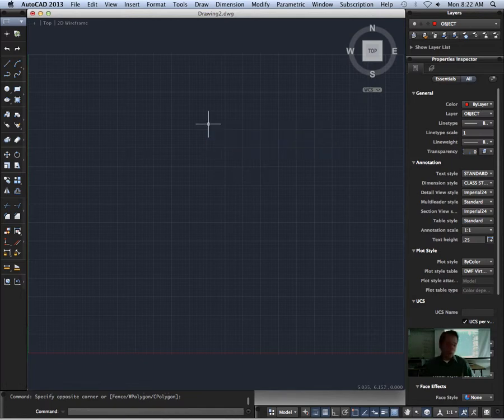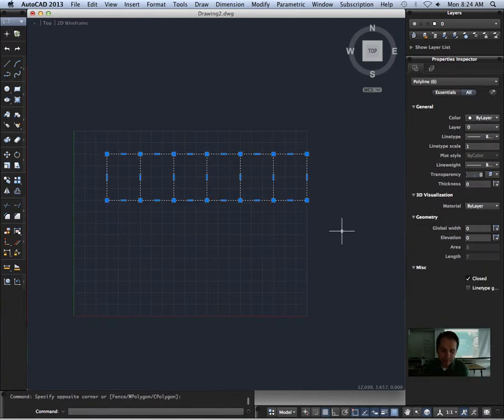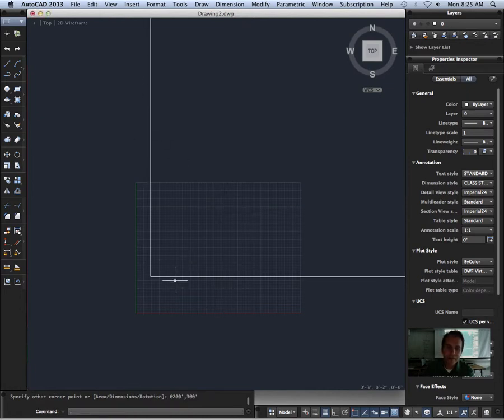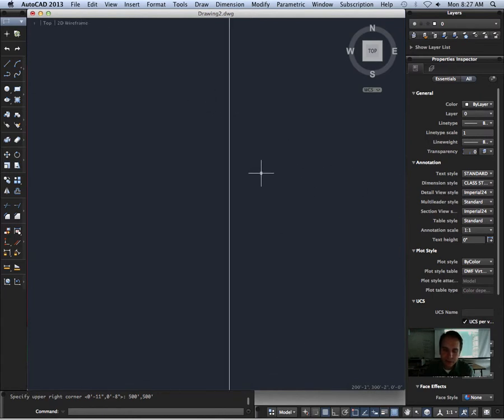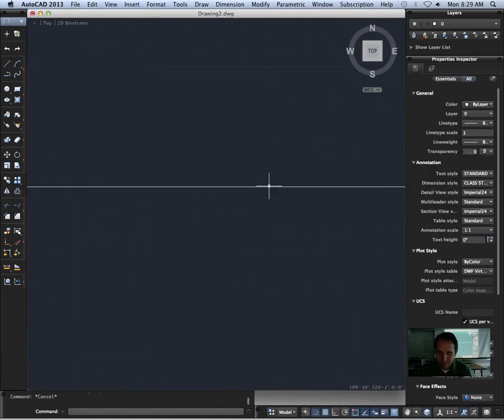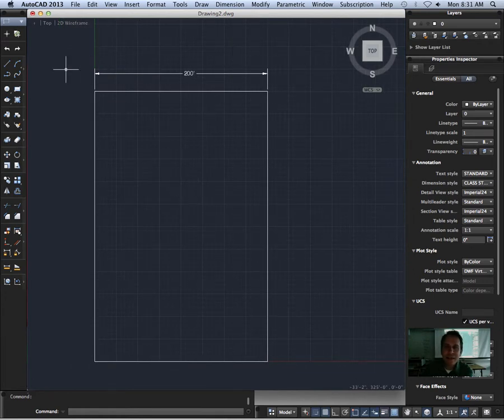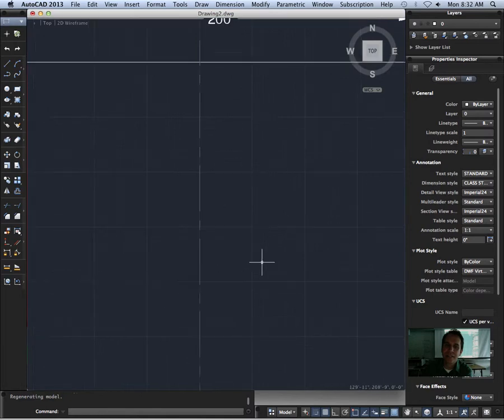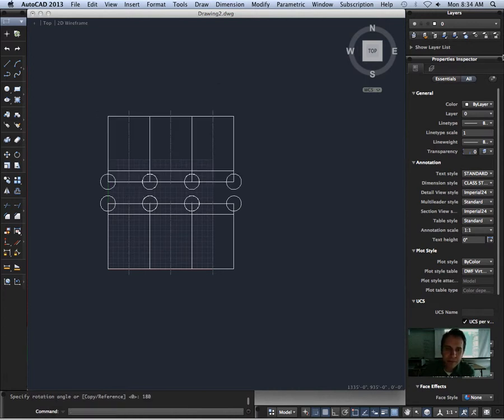LIMITS, ROTATE, LTS